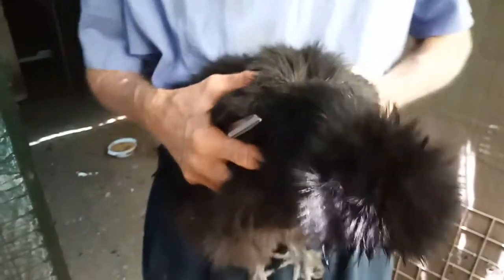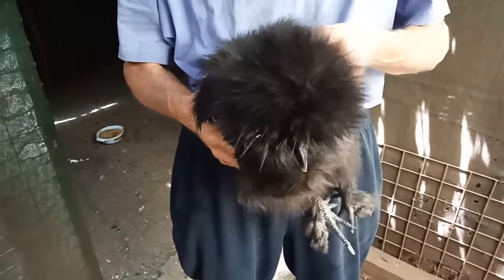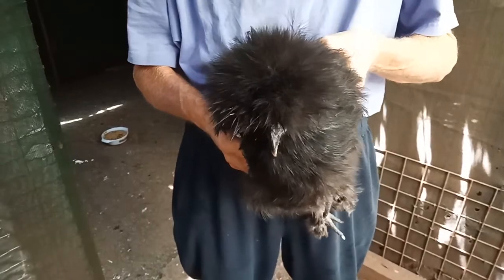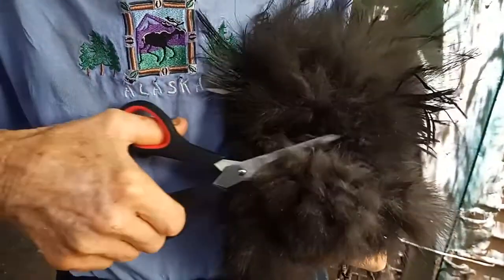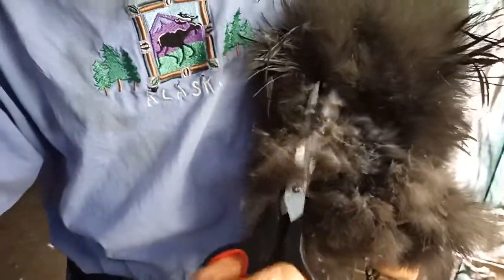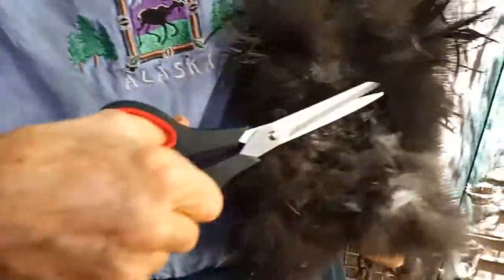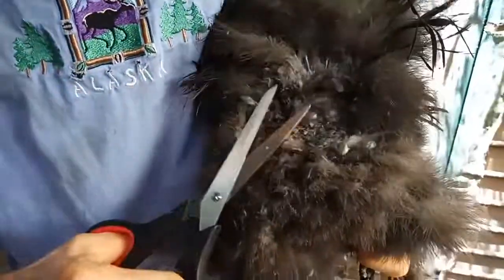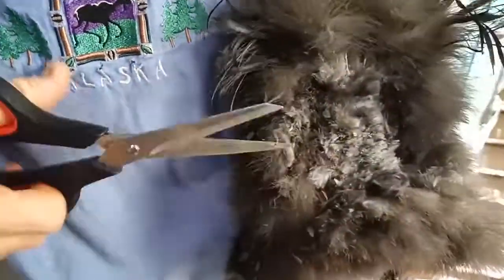How to trim a Silkie for breeding season. ( Part 1 Hen ) 10th October 2020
I got asked the other day how to trim a Silkie for breeding season, to have the best chance at having fertile eggs. This Video is trimming the Hen, and there is a second video of trimming the Rooster. 10th October 2020